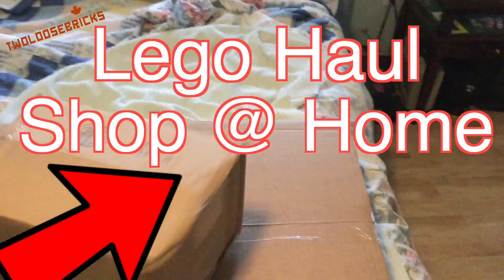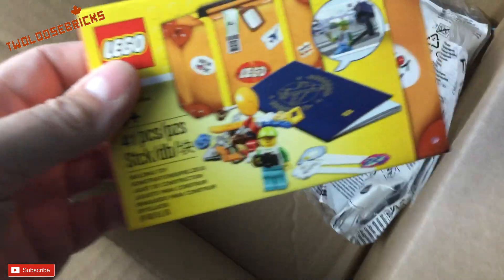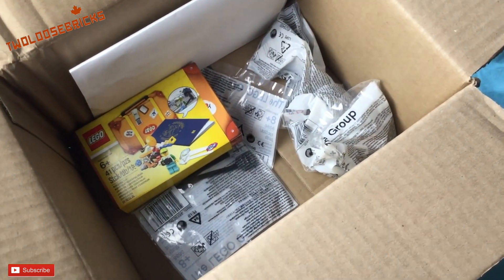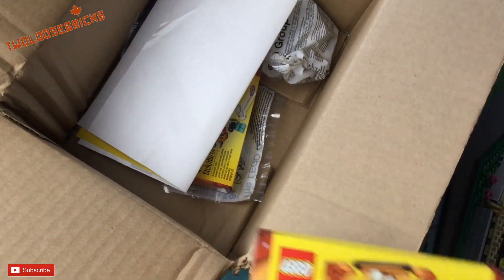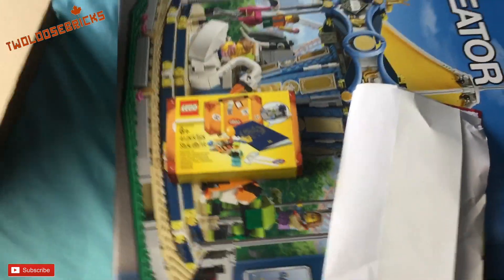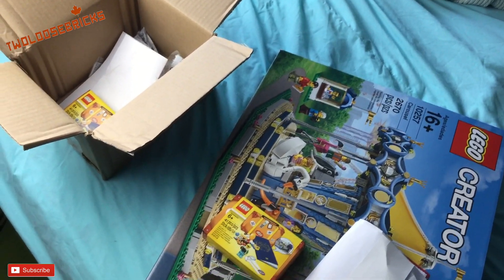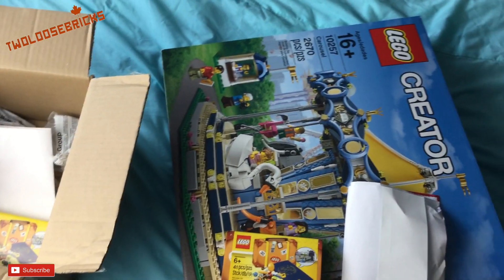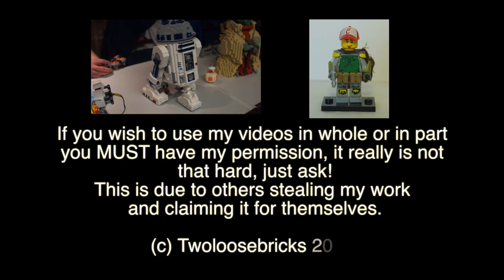Lego Haul from Shop @ Home June 12 2017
Freddie goes crazy at times Modifying, Painting and Butchering the Plastic Bricks. With tutorials!  Modifications and teaching you about Lego, software programs, Videos, Games and more.

Uploads are Wednesdays and (Saturday or Sunday) at 8am AST.